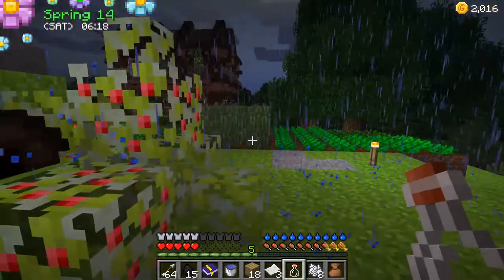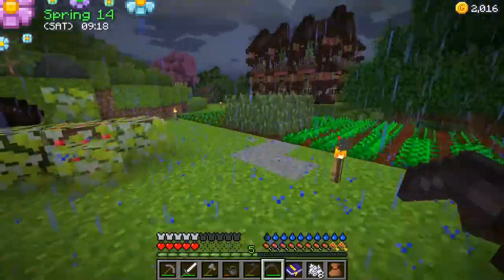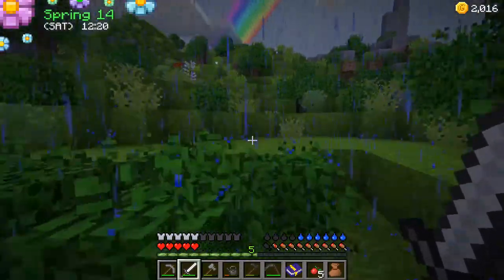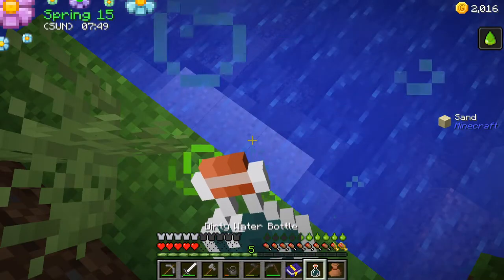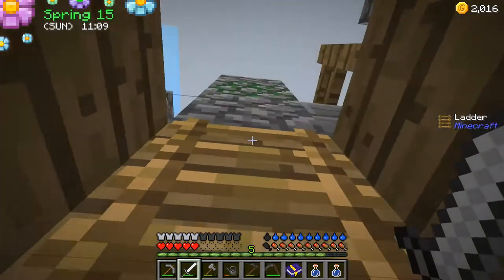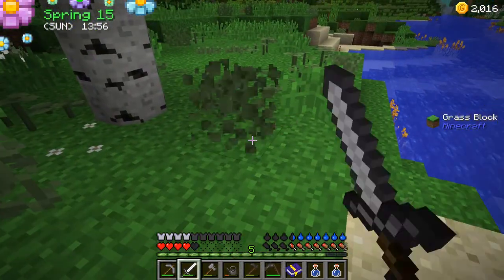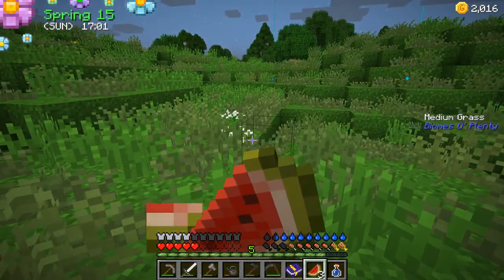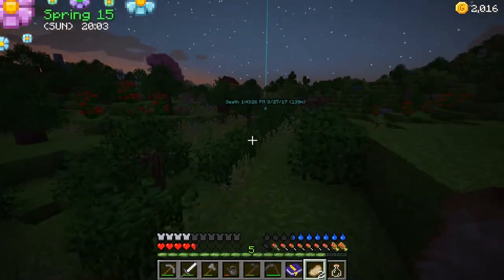Modded Minecraft || Farming Valley - Ep. 7: Charcoal Filter!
We finally make a freakin' charcoal filter and it works!

Minecraft Farming Valley Let's Play

This modpack is centered around the genre of games that Stardew Valley and Harvest Moon are in.
Basically, instead of the typical grind in MC, you here have to build and maintain a farm/small town in order to be able to progress. Your first goal will be to spawn in a Goddess, who will explain how to progress in the pack. Here you will slowly build up a small town, have huge farms, sell your crops, gain money and progress further. There are 4 seasons, each of which have special crops to buy, plant, and then harvest. A huge part of this pack is selling your goods, at local NPCs, to get money, that you can then use to progress either further with your village, or even buy parts from other mods to progress in those. In this pack, there are many parts, you can’t craft, instead you have to buy them with your hard earned money. This pack also features some small twists along the way, like hydration. You will also find an achievement book, that gives you some long-term goals.

VIDEOS AND SCREENSHOTS

You are allowed to put footage of our Game on YouTube or any other website. In fact, we like you doing so.

You may create, use and distribute videos of you playing or using our Game for any lawful reason provided that you don't make any money from them.

You may make money using your videos of our Game so, for instance by putting ads on them, as long as you also add your own unique content to the video, such as audio commentary. The amount you add must also be enough to make it fair and worthwhile for someone to pay for it or for you to make money from it. For example you couldn't just include your logo, web address or indent but you could add an audio commentary or your own music if you are creating a music video.

You may also make money using videos and screen-shots if it is covered by so called "fair dealing" or "fair use" exceptions to copyright, such as where it is for criticism and review, reporting current affairs etc. In each case, you will still need to add appropriate additional content and credits where applicable.